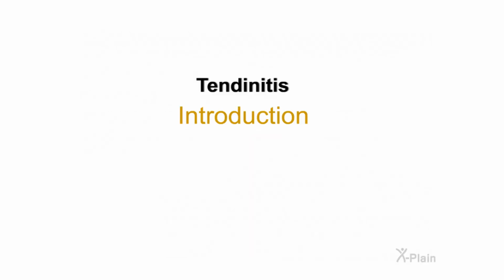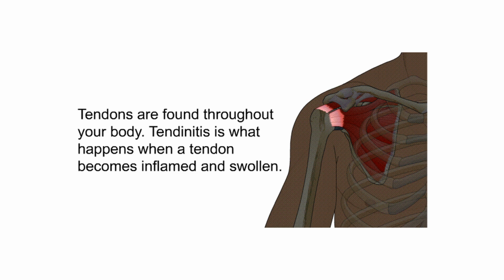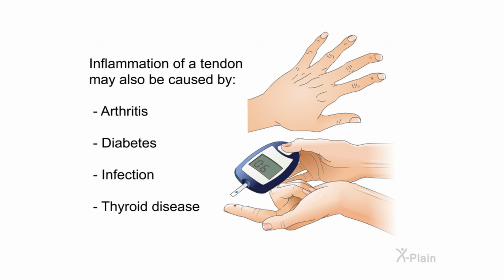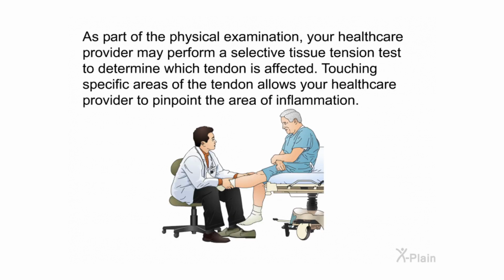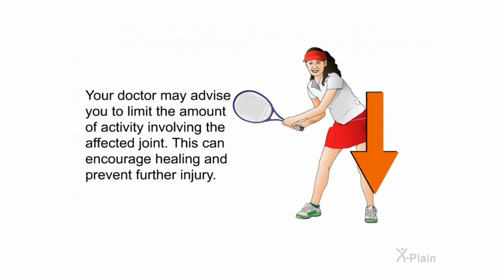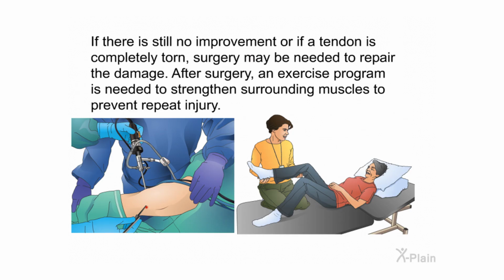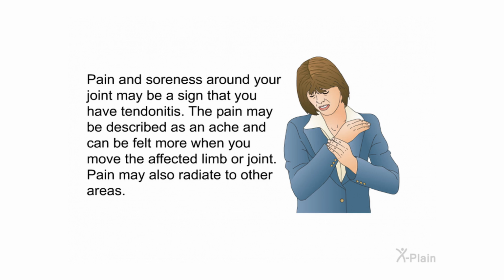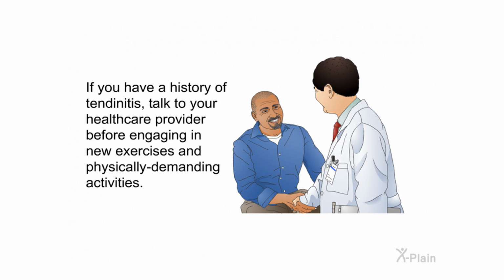Tendinitis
This program will help you understand tendinitis. It explains its symptoms, causes and treatment options.

Sections:
00:00 - Start
00:32 - Introduction
01:14 - Anatomy
02:37 - Symptoms
03:47 - Causes
04:41 - Risk Factors
05:42 - Diagnosis
07:00 - Treatment
09:57 - Prevention
11:19 - Summary
13:36 - End

opfo0102 Tendinitis